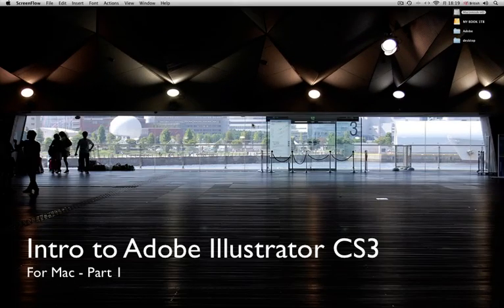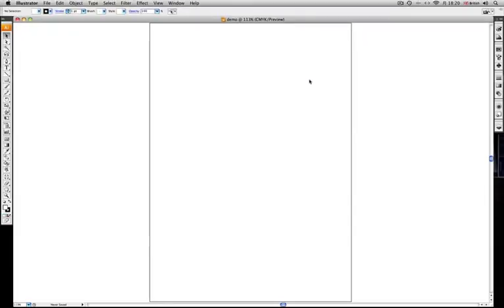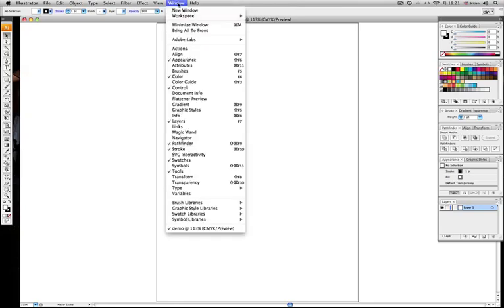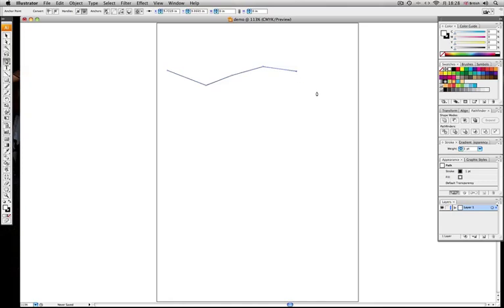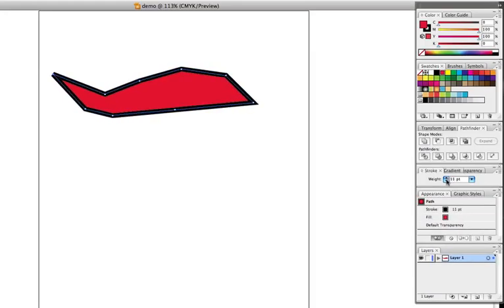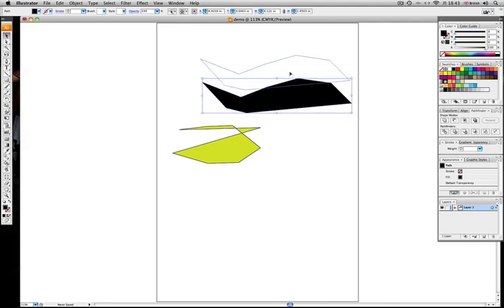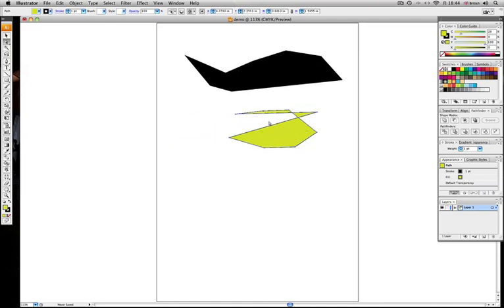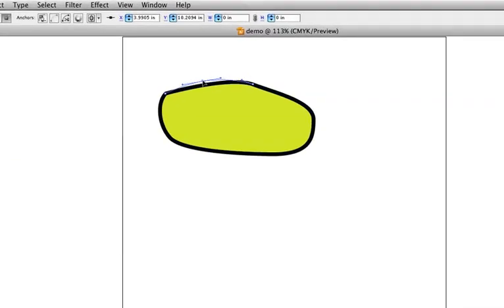Intro to Illustrator CS3 for Mac Part 1a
This is a dull and basic introduction video for beginners on Adobe Illustrator CS3. It covers some basic workspace features as well as drawing with the pen tool, basic shapes and some other features. This tutorial is part 1 of 3 and was cut into 3 parts due to size limitations from YouTube. You are encouraged to watch Parts 1b and 1c following this video.